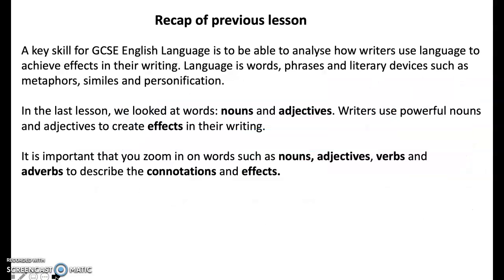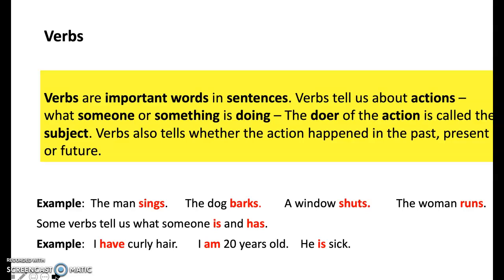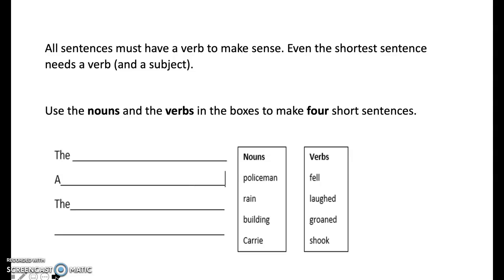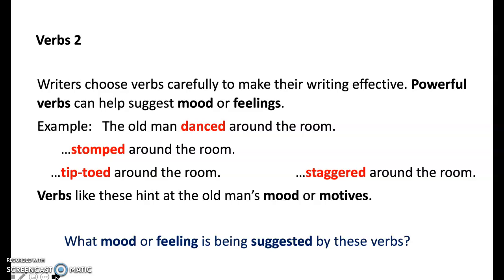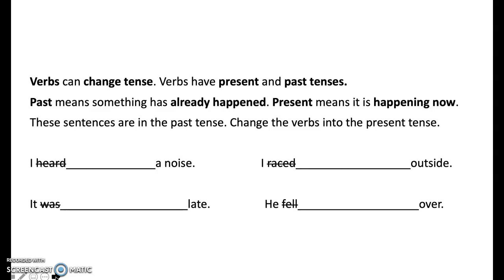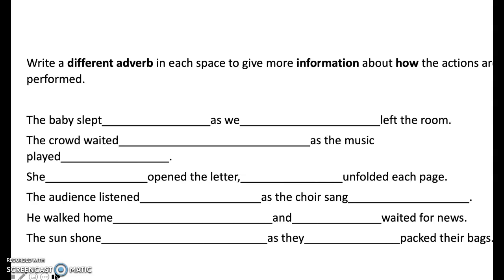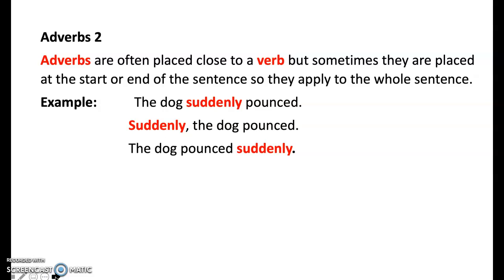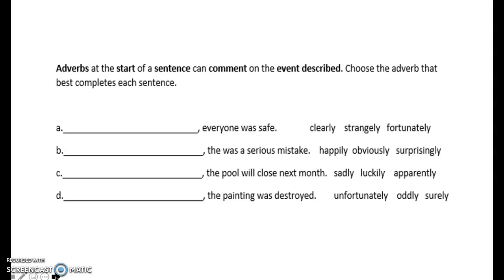Verbs and Adverbs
Grammar for GCSE English language: verbs and adverbs.